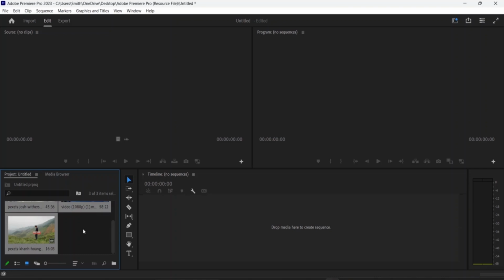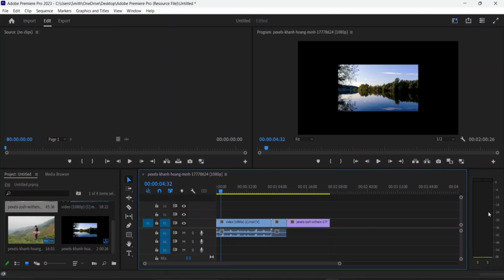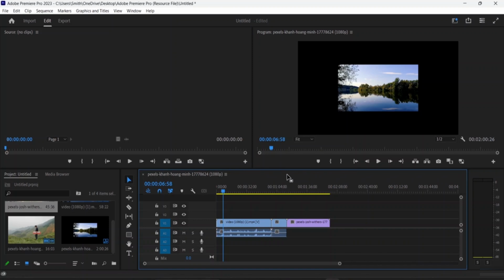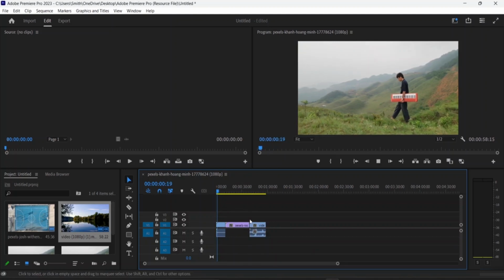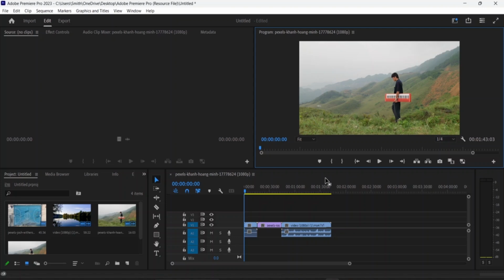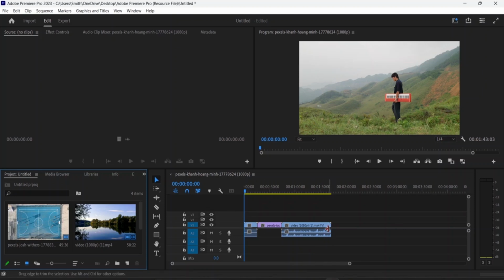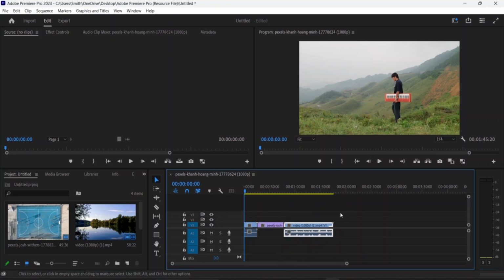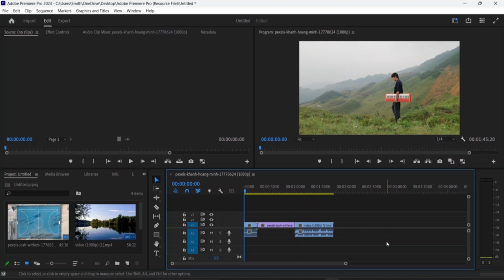Premiere Pro Crash Course for Creators & Filmmakers” CHAPTER -2 || Importing video and trimming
✨ Welcome to Chapter 2 of the Premiere Pro Masterclass! ✨
In this lesson, you’ll learn the foundations of professional video editing – how to import your footage the right way and trim clips like a pro. 🚀

✅ What you’ll learn in this video:

How to import media files into Premiere Pro with ease

Organizing your project panel for a smooth workflow

Different methods of trimming clips (Razor Tool, In/Out points, Timeline trimming)

Pro tips to edit faster and more efficiently

🎬 By the end of this chapter, you’ll be ready to build a clean and structured timeline for your projects — the first step to creating cinematic edi

Join me on this journey to level up your editing, grow your business, and succeed on YouTube! 🚀